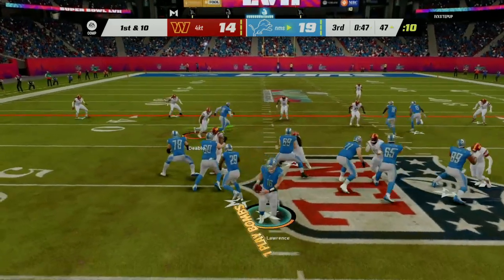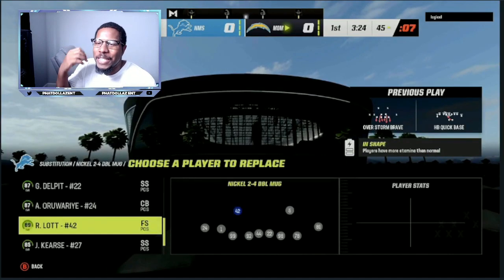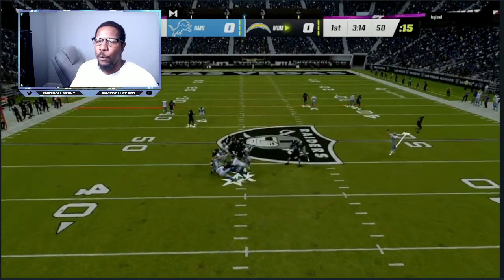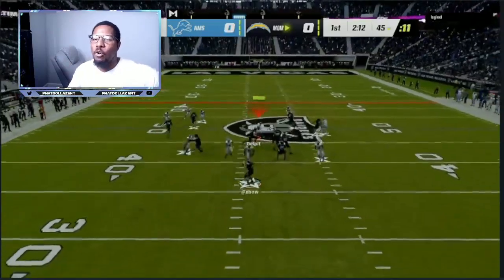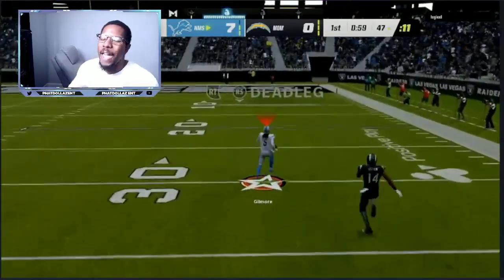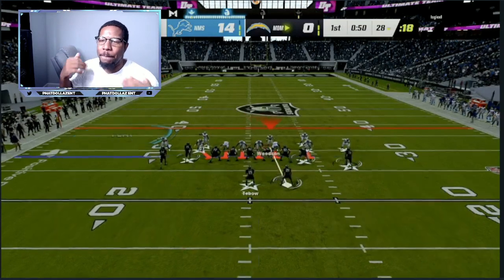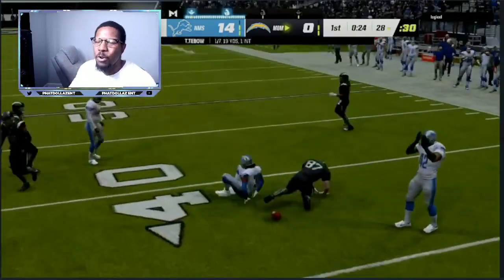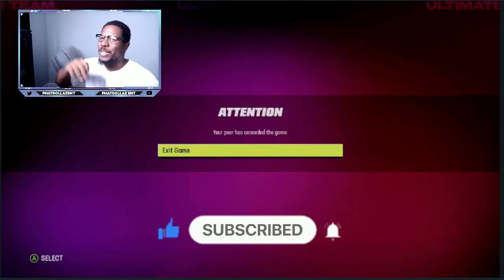THIS DEFENSE IS OVERPOWERED IN MADDEN 23- BEST DEFENSE IN MADDEN 23 STOPS RUN+PASS EASY